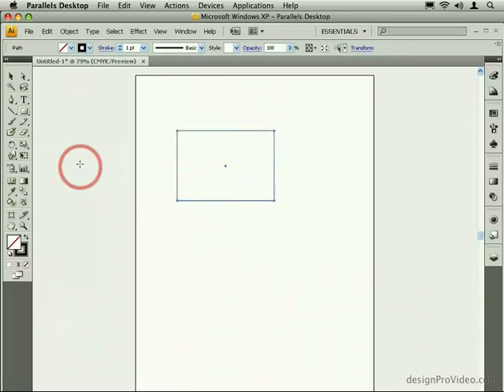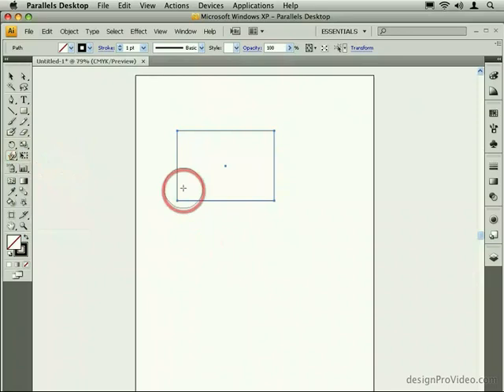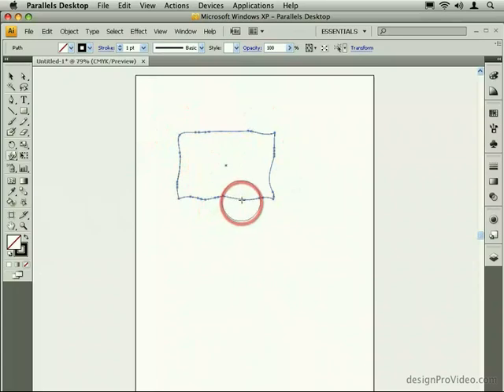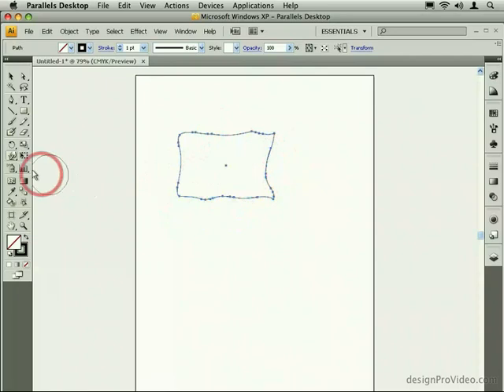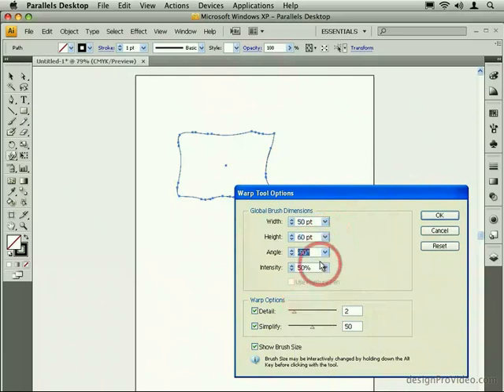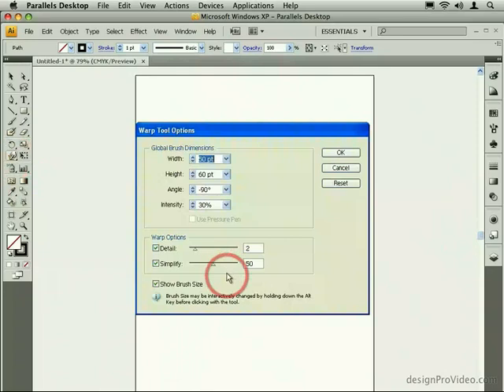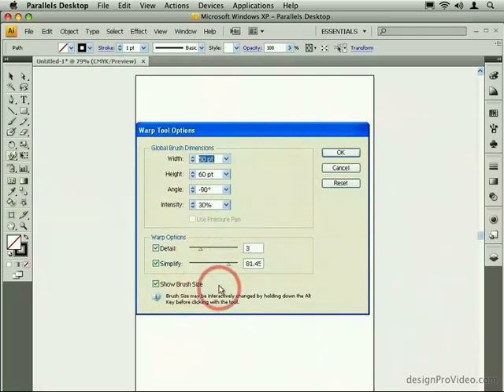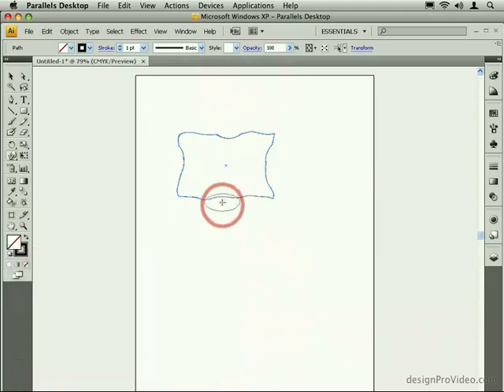ILLUSTRATOR TUTORIAL 001-Using the Warp Tool viet graphics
Học 3Ds Max , Photoshop , Autocad uy tín chất lượng cao tại Hà Nội

VIET-GRAPHICS MULTIMEDIA xin chào các bạn !

Trung tâm Mỹ thuật đa phương tiện VIET-GRAPHICS MULTIMEDIA là đơn vị trực thuộc Công ty tư vấn thiết kế kiến trúc T-DESIGN, mục tiêu đào tạo chuyên sâu chuyên ngành đồ họa cao cấp cho các kỹ sư, kỹ thuật viên ,họa viên kiến trúc làm việc tại các trường học, tổ chức và doanh nghiệp.

 Nhằm cung cấp giải pháp toàn diện với nhiều công cụ thiết kế Kiến trúc, Trung tâm Mỹ thuật đa phương tiện VIET-GRAPHICS tiếp tục khai giảng khóa đào tạo Giải pháp Toàn Diện bổ trợ cho Kiến Trúc Sư với các gói sản phẩm của Autodesk , Adobe bao gồm:

-Autodesk Autocad 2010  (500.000 đ)

-Autodesk 3Ds Max 2011 + Vray (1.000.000 đ)

-Adobe Photoshop CS5 cơ bản + Nâng cao  (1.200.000 đ)

 ( Hãy đến học tham khảo 3 buổi miễn phí để cảm nhận phong cách giảng dạy chuyên nghiệp của VIET-GRAPHICS )

 Những năm gần đây, nghề thiết kế đồ họa bỗng trở nên "đắt giá" trên thị trường tuyển dụng lao động. Tuy vậy, lượng cung vẫn không đủ cầu do tình trạng đào tạo quá nặng về lý thuyết, thiếu thực tiễn tại các trường.

 Sự ra đời của VIET-GRAPHICS nhằm đào tạo và cung cấp nguồn nhân lực chuyên ngành đồ họa và thiết kế đặc biệt là các bạn sinh viên kiến trúc, phù hợp với nhu cầu phát triển chung của ngành đồ họa đa truyền thông tại Việt Nam trong tương lai.

Quyền lợi của học viên :

 -Được áp dụng các kỹ năng thực tế ,phù hợp với chuyên ngành ,VIET-GRAPHICS chuẩn bị sẵn sàng cho bạn hành trang đối phó với mọi thử thách của ngành thiết kế .

 -Giáo án tiên tiến,thiết thực các học viên được xem qua và biết được mức độ sản phẩm của mình sau khóa học.Xem và copy giáo án , bài tập bổ trợ nâng cao, được học thử để tham khảo.

 -Học viên giao tiếp trên màn hình lớn ( 42 inch ) ,sử dụng dàn máy cấu hình cao ,đảm bảo điều kiện thực hành và tiếp thu kiến thức.

 -Được tiếp xúc với kho tài liệu không lồ , sử dụng và copy bộ thư viện nội thất ngoại thất dung lượng lớn (trên 60Gb).

Cam kết của VIET-GRAPHICS :

 -Với kinh nghiệm đào tạo chuyên ngành lâu năm VIET-GRAPHICS luôn đảm bảo thực hiện đầy đủ các tiêu chuẩn đào tạo theo chương trình ,mang đến cho người học chất lượng đào tạo xuyên suốt .

 -Kết thúc khóa học khi tất cả các học viên đều nắm vững kiến thức và tự làm được bài tập,không hạn chế thời gian học tập.

 -Học viên không tự tin sau khóa học được tiếp tục theo học hoàn toàn miễn phí khóa học tương tự ,hoặc hoàn trả 70% học phí.

 -Cam kết cho 1 khóa học toàn diện với mức học phí tối thiểu nhất,chất lượng đào tạo uy tín và chuyên nghiệp nhất...

 VIET-GRAPHICS MULTIMEDIA cam kết mang đến cho người học một môi trường học tập toàn diện, các khóa học có sự liên kết chặt chẽ và dựa trên cơ sở phát triển nghề nghiệp của bạn!

 Mr Hiếu Vũ -- Future Designer
 Address: 41 - 299/62 đường Hoàng Mai-Hoàng Văn Thụ-Hoàng Mai-HN